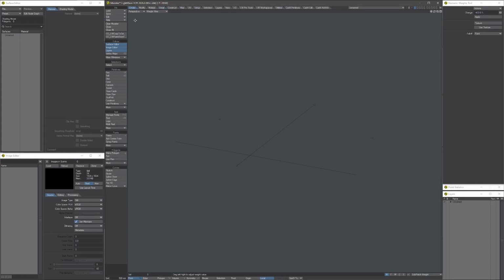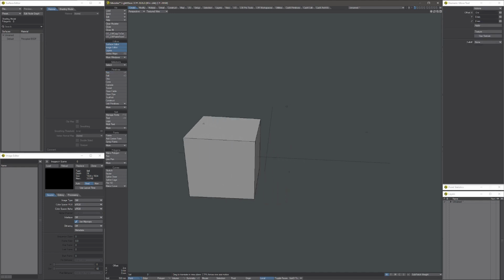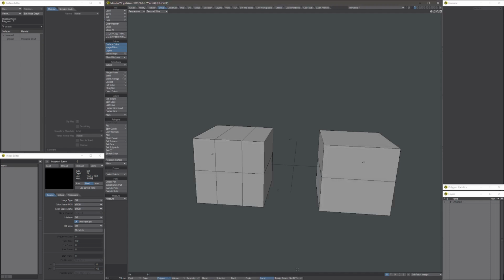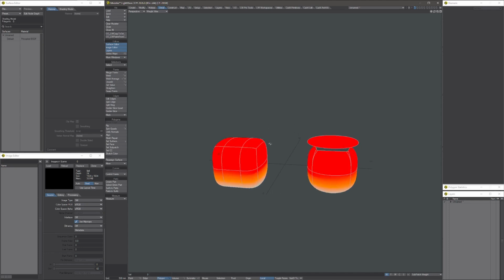Catmull Clark issues in Lightwave3D